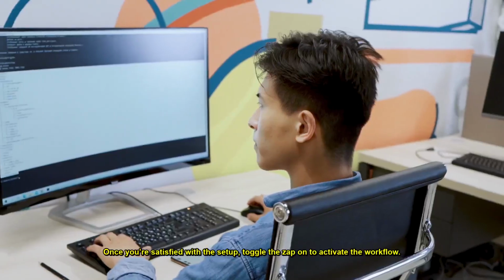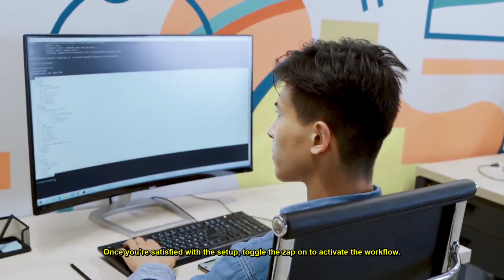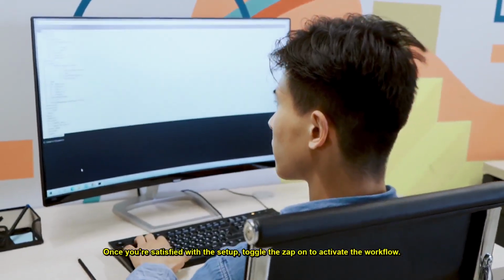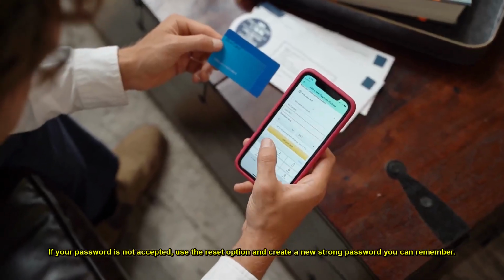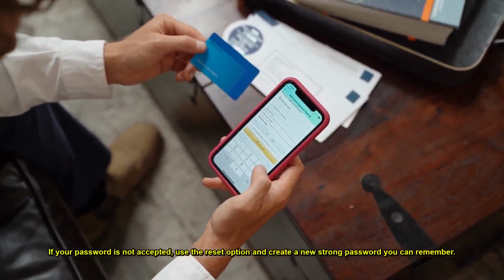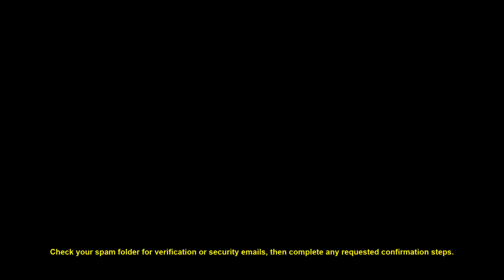How to update DALL·E workflows with Zapier to generate ad images - Complete Guide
Unlock the full potential of DALL·E and Zapier in this comprehensive guide! In our video, "How to Update DALL·E Workflows with Zapier to Generate Ad Images," we walk you through the step-by-step process of integrating these powerful tools to automate your ad image generation. Learn how to streamline your workflow, save time, and create stunning visuals for your campaigns effortlessly. Perfect for marketers, designers, and anyone looking to enhance their creative projects!